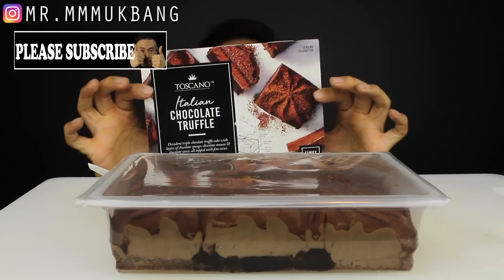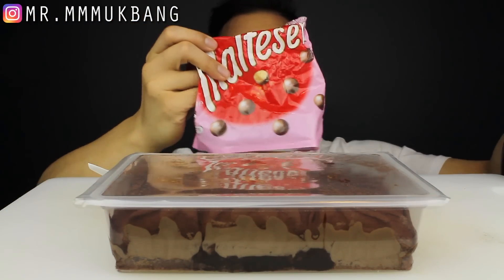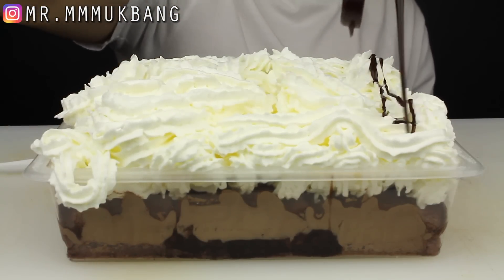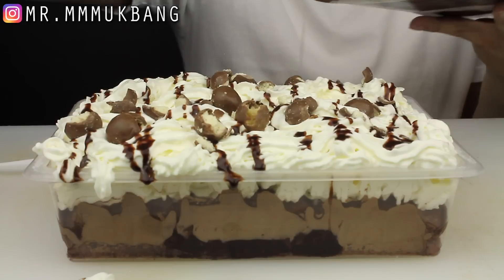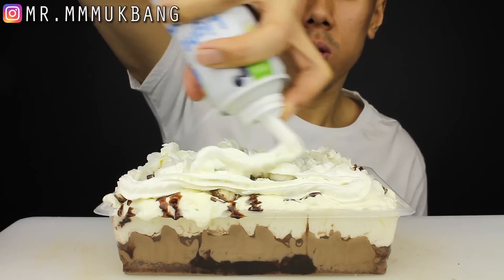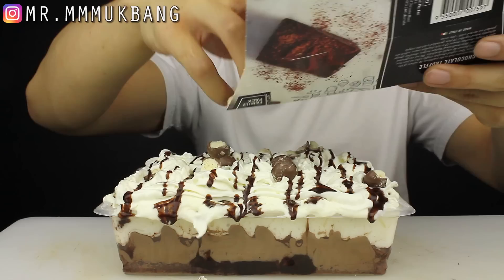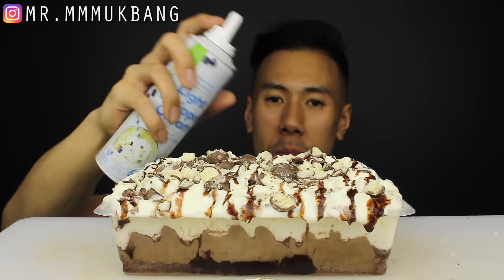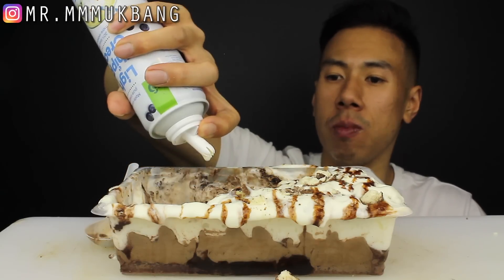[MUKBANG] CHOCOLATE TRUFFLE WITH EXTRA WHIPPED CREAM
Hi everyone welcome back, today I'm eating an Italian chocolate truffle. I'm sure it was perfectly delicious the way it was but i can't help but add some whipped cream, some Maltesers and Hershey choclate syrup
lets just say this was 10/10 for sweetness hehe